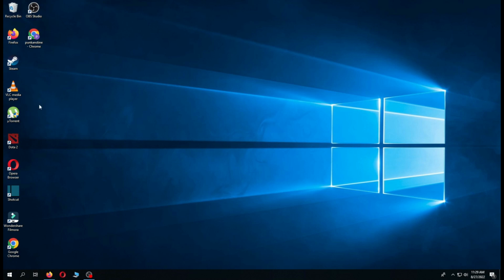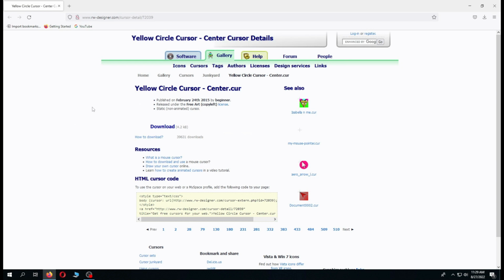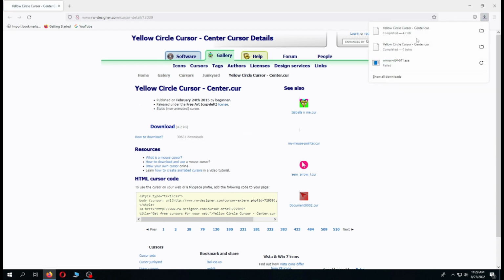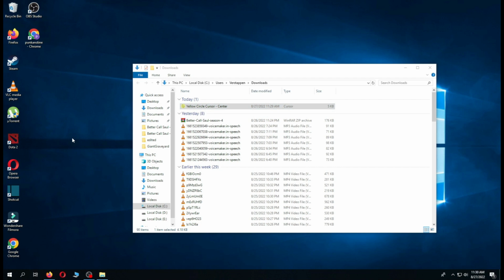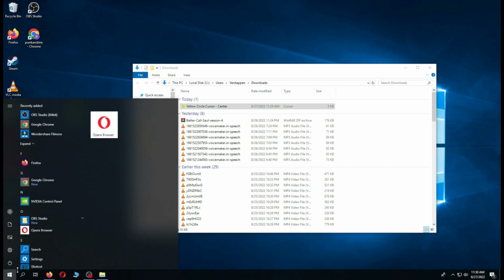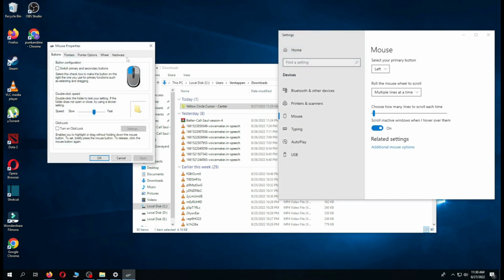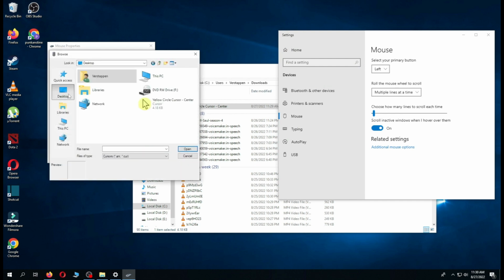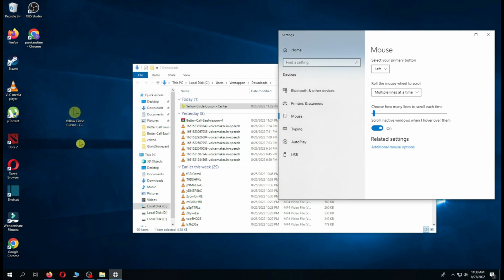How to Highlight Mouse Pointer Windows 10 [Tutorial]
This video is about How to add Yellow Circle Around Cursor .Click on Link above to download this file Yellow circle cursor pack. Just click on download button. Once the file is downloaded, go the downloaded location and copy this file to the desktop for later use. it will be easier to browse from desktop.
Now, you are good to go apply this cursor pack. Go to the windows search bar or simply click windows button and type mouse settings. Once you click on the mouse settings,a new window will open. Click on additional mouse options.
A mouse properties window will open, click on pointers in the 2nd tab and browse to the desktop location where you copied the cursor pack file. Select the Yellow circle cursor file and click open.
how to get circle around mouse pointer.